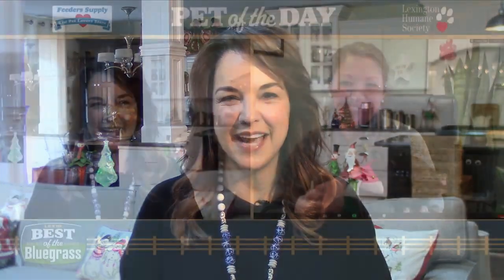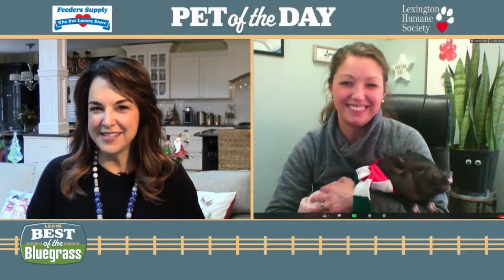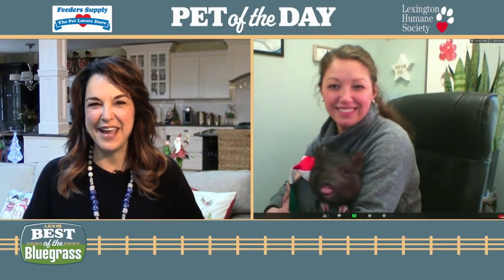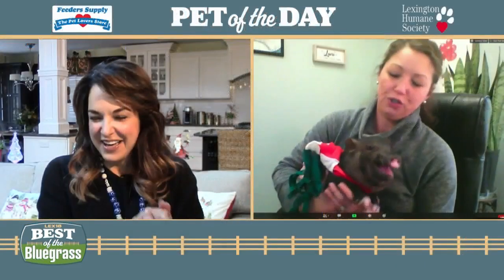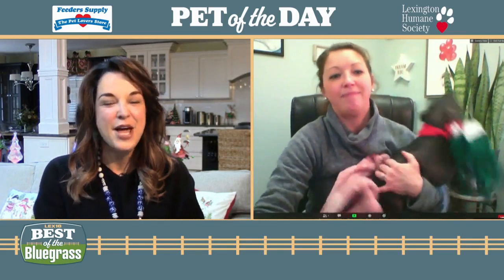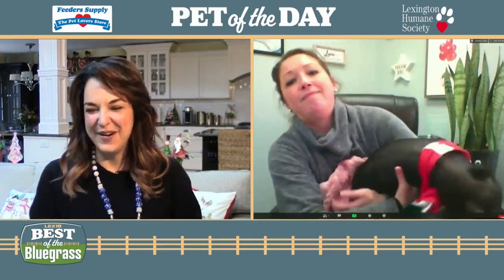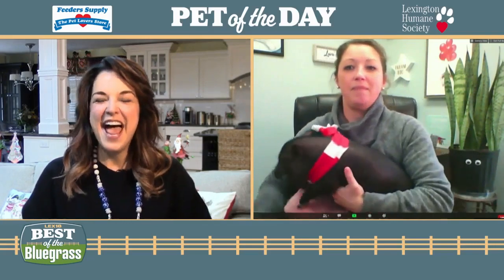Pet of the Day: Eggnog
Meet today's Feeders Supply Pet of the Day... Eggnog!